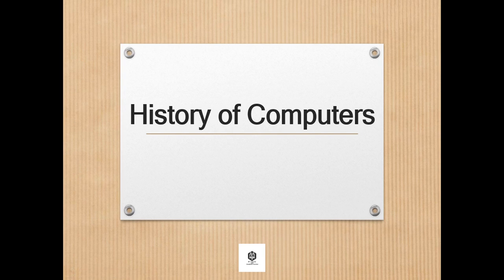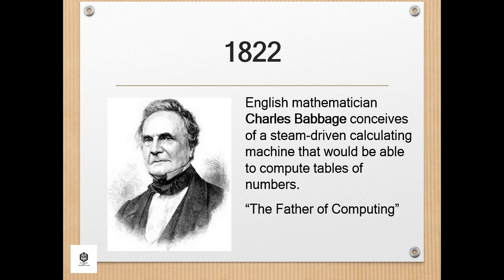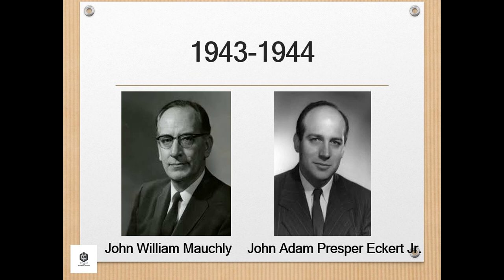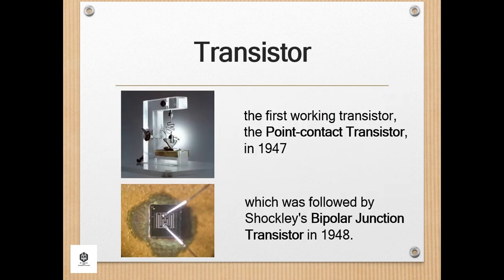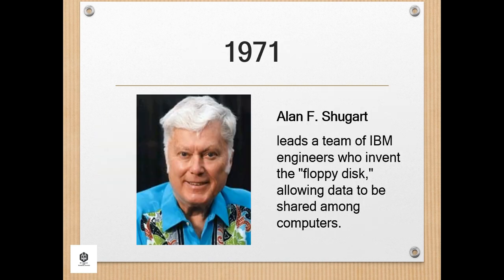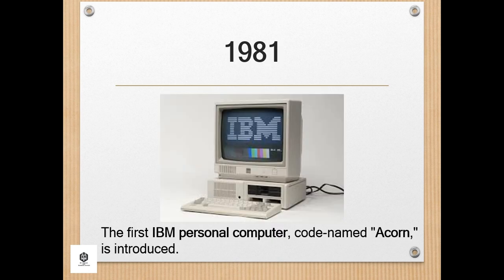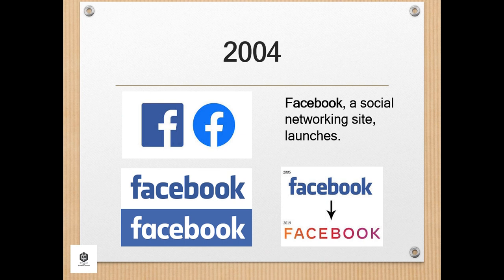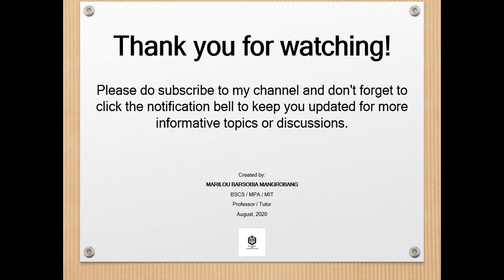History of Computers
Devices have been used to aid computation for thousands of years, mostly using one-to-one correspondence with fingers. The earliest counting device was probably a form of tally stick. Later record keeping aids throughout the Fertile Crescent included calculi (clay spheres, cones, etc.) which represented counts of items, probably livestock or grains, sealed in hollow unbaked clay containers. The use of counting rods is one example.
The abacus was initially used for arithmetic tasks. The Roman abacus was developed from devices used in Babylonia as early as 2400 BC. Since then, many other forms of reckoning boards or tables have been invented. In a medieval European counting house, a checkered cloth would be placed on a table, and markers moved around on it according to certain rules, as an aid to calculating sums of money.

Today, we carry more computing power on our smartphones than was available in these early models. The following brief history of computing is a timeline of how computers evolved from their humble beginnings to the machines of today that surf the Internet, play games, and stream multimedia in addition to crunching numbers.